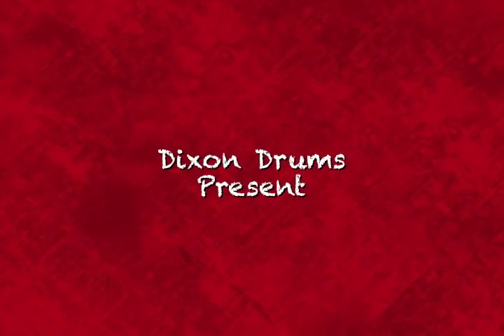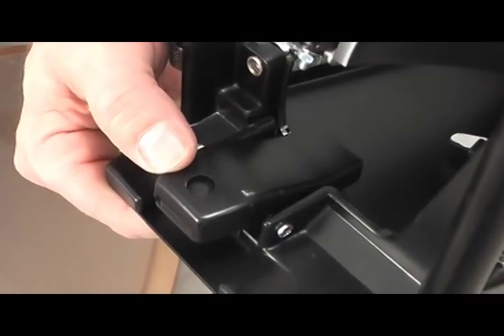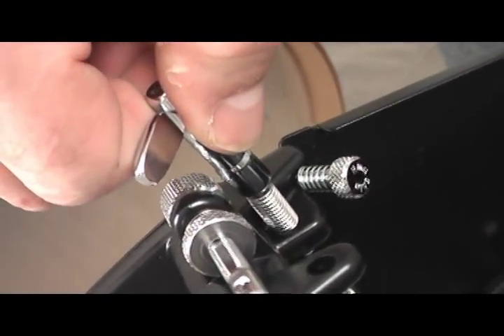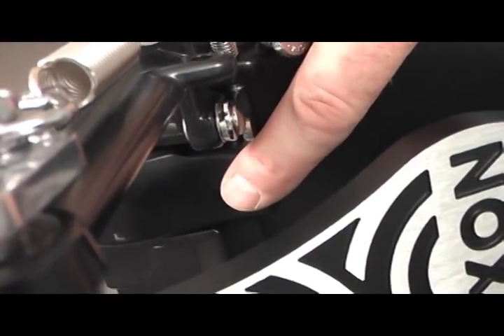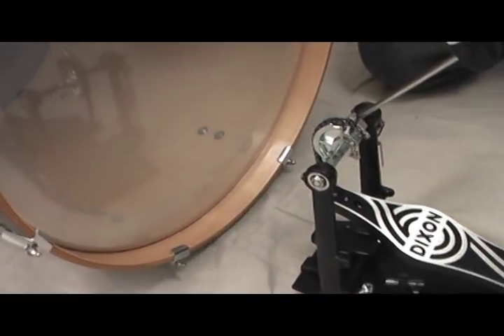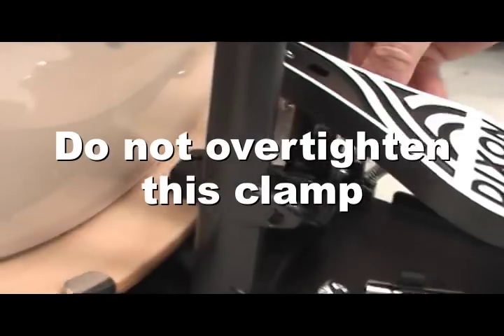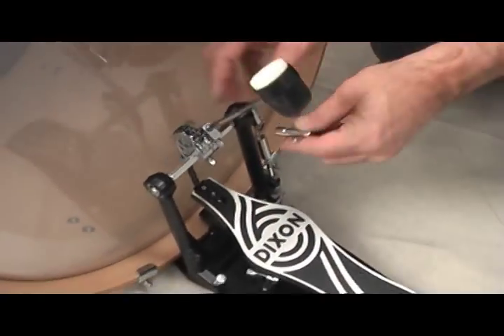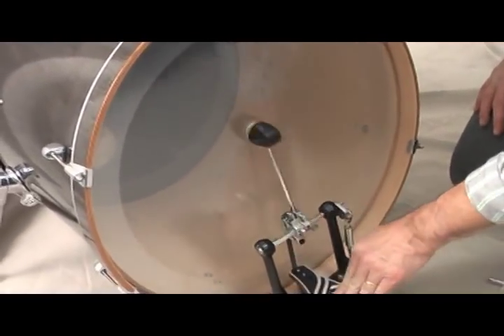How to attach a bass drum pedal by the Dixon drum company.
Drum pedals are easy to install once you know how.